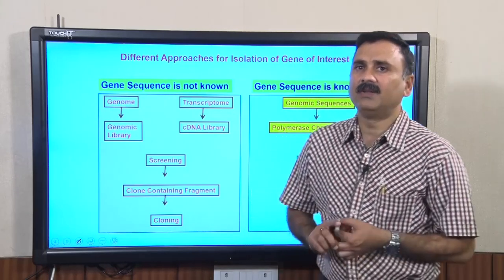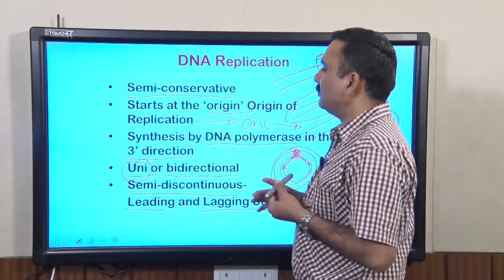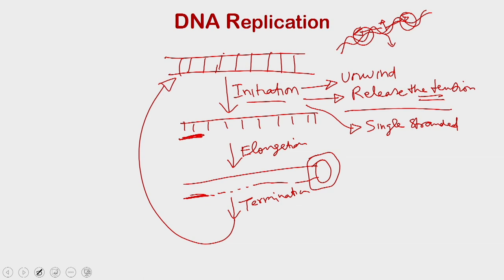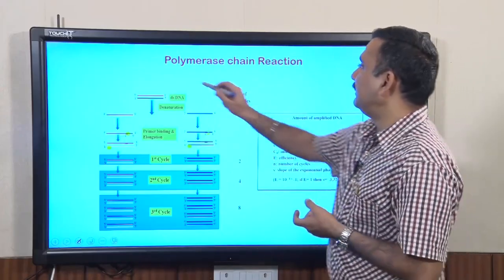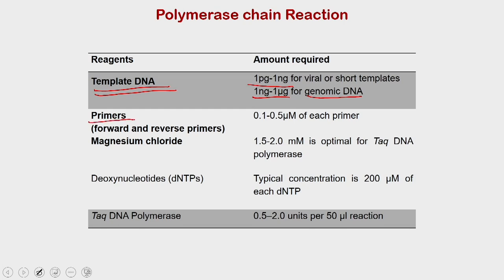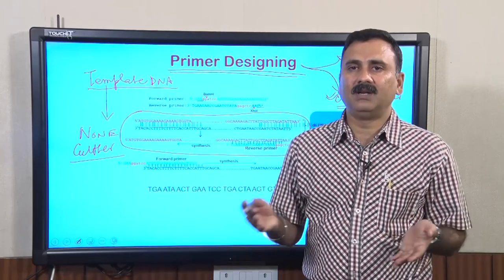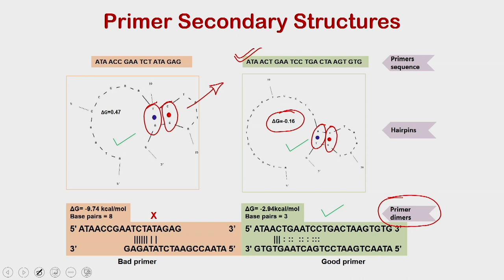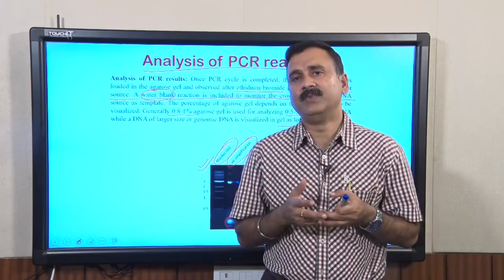Isolation of a Gene Fragment (Part III)